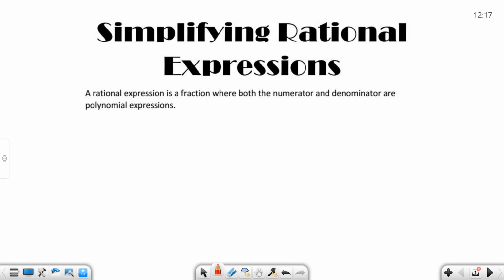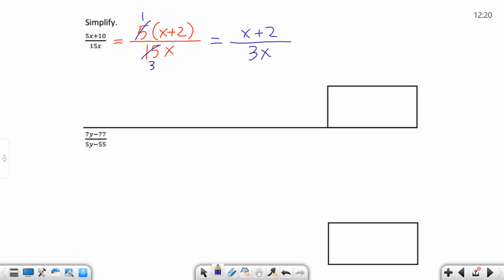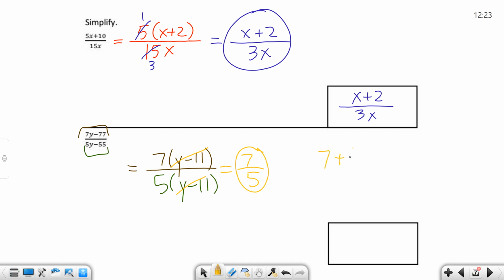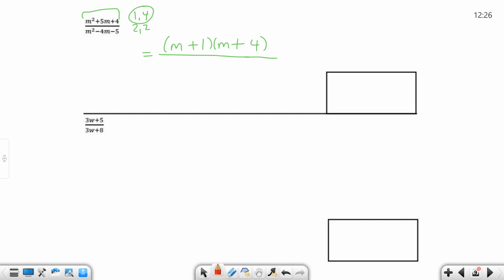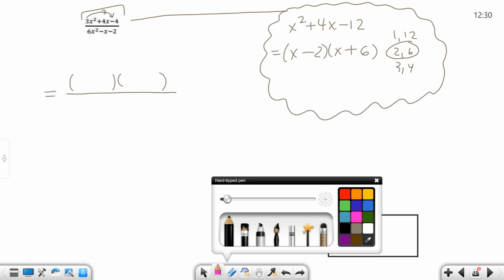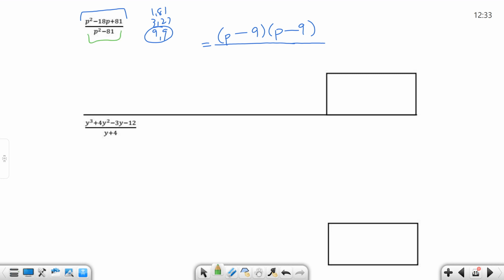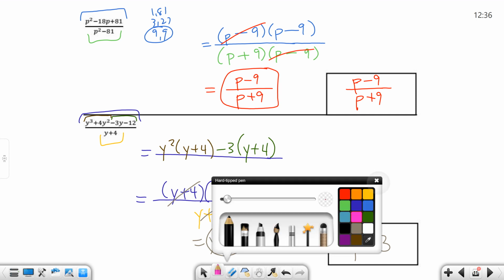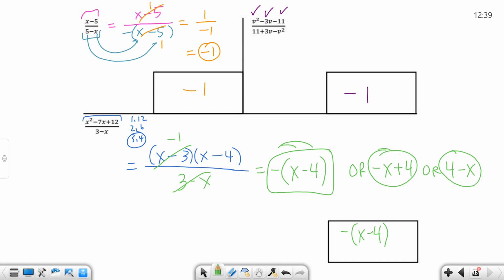Rational Expressions Simplify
This video introduces students to simplifying rational expressions.